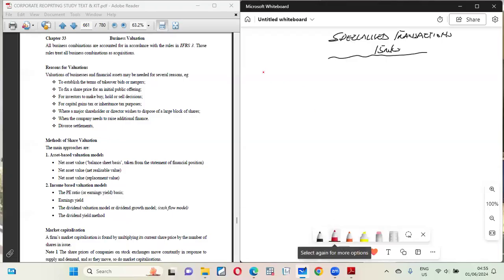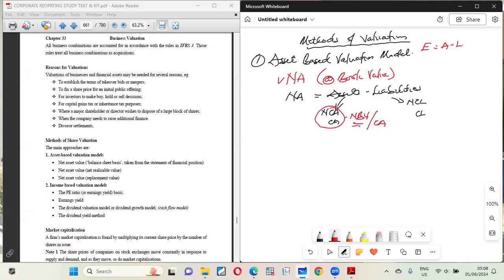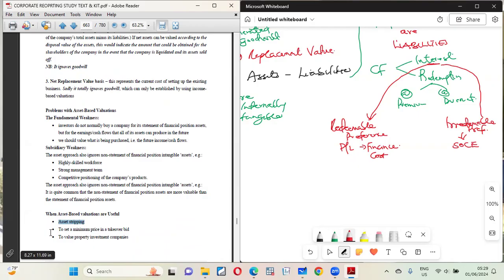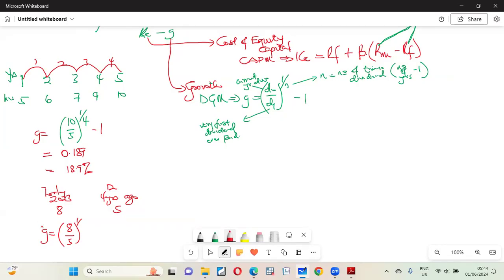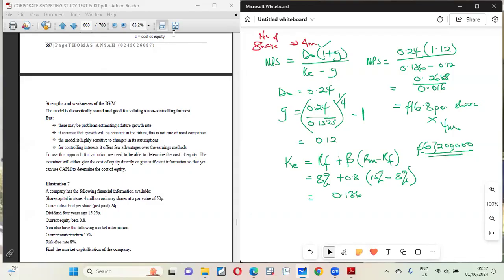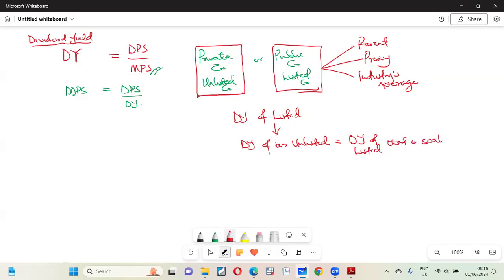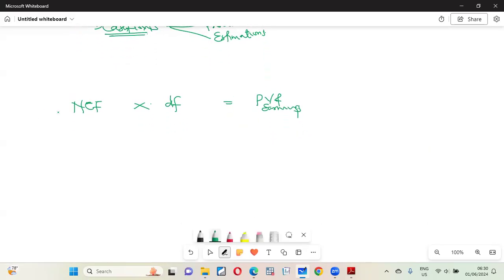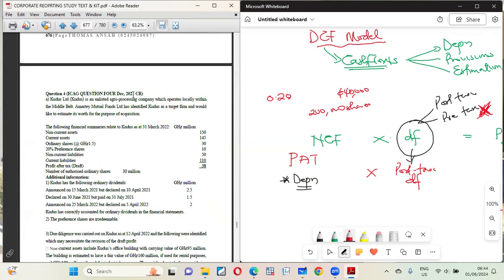Business Valuation Part 1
Reasons for Valuations
Valuations of businesses and financial assets may be needed for several reasons, e.g.
 To establish the terms of takeover bids or mergers;
 To fix a share price for an initial public offering;
 For investors to make buy, hold, or sell decisions;
 For capital gains tax or inheritance tax purposes;
 Where a major shareholder or director wishes to dispose of a large block of shares;
 When the company needs to raise additional finance.
 Divorce settlements.